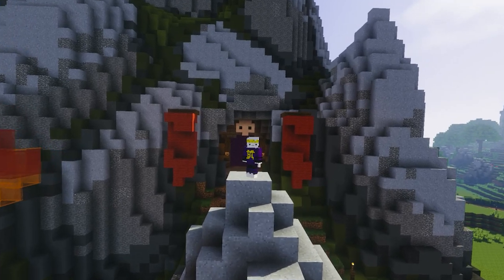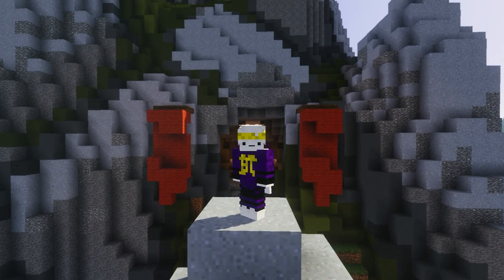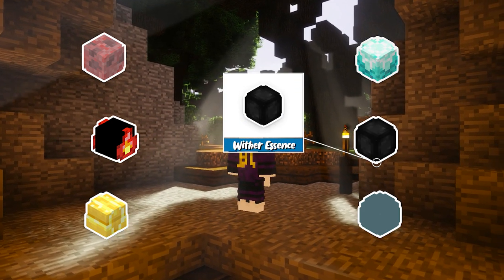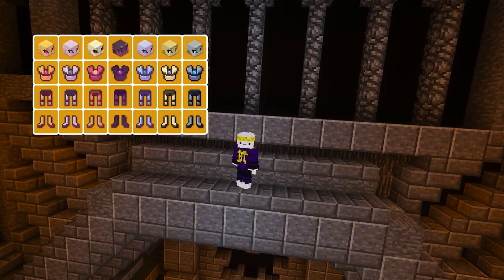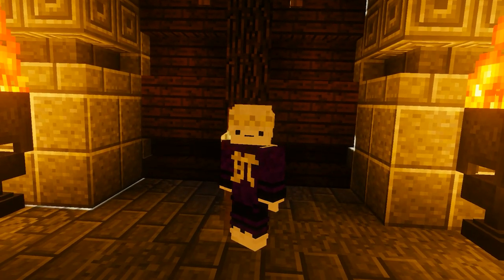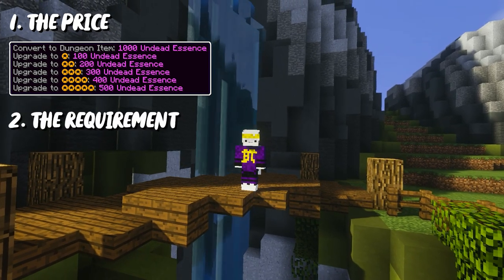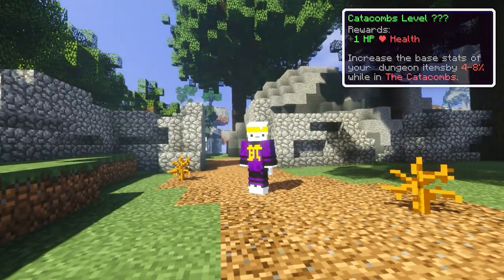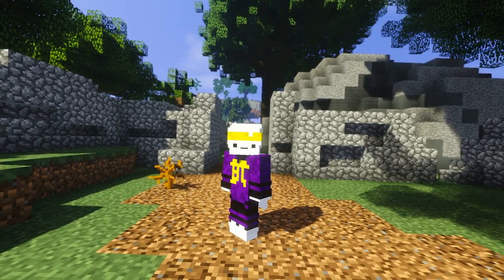How To Get The BEST Dungeon Gear [Hypixel Skyblock]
Hypixel Skyblock and it's new Dungeons update brought alot of new gear as well as possibilities to upgrade and make your current gear even stronger then it was before.. This is exactly what we are tackling in this video - ESSENCE CRAFTING 😋

► Go get satisfied by this amazing Creator: @Kingl123

GOLD ESSENCE STATUS: METHOD FOUND
- Gold essence is obtained by killing "King Midas" on the 3rd Floor of the Catacombs Dungeon

                                      Credits

Thank you to @Pax4 for helping me out - eventhough unused
Thank you  @Fireyy_ for helping me out - again unused though ._.
Thank you to @GSanspaps - for providing help with dragon essence

                                Background Music